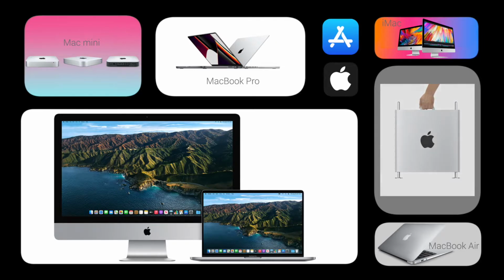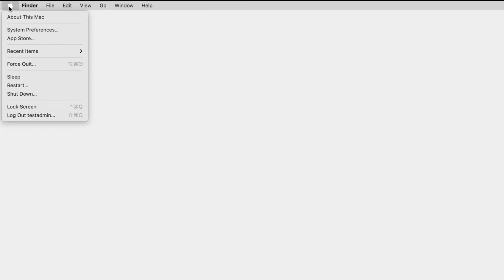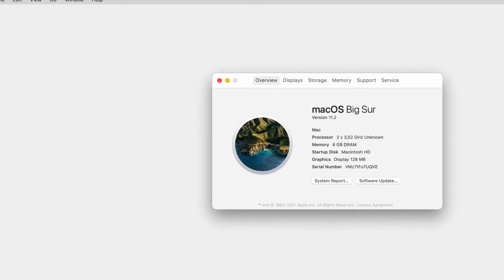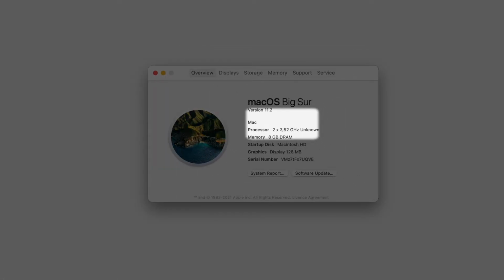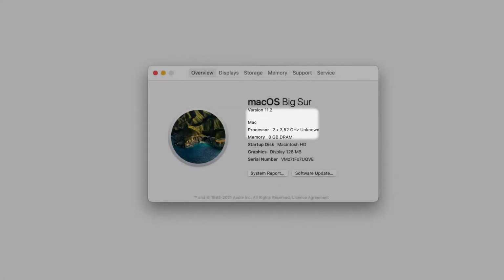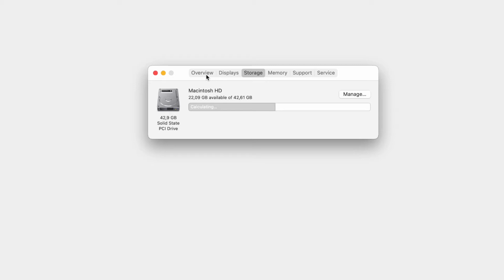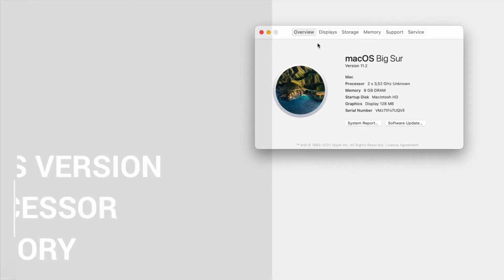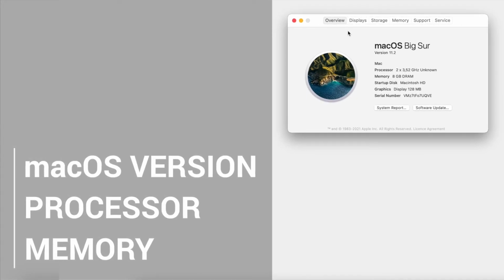How to find your Mac’s Specs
What technical specifications does your Mac have? In this short video, we’ll show you an easy way to check your Mac’s hardware and software specifications, whether you are using an iMac, Mac mini, MacBook Pro or another Apple computer running macOS.

► To find your Mac's basic specs, click the Apple icon in the top left corner of your screen.
► From the drop-down menu, click ‘About This Mac’. A new window comes up. It shows you an overview of your system, including your processor and your installed memory.
► You should also see the macOS name such as macOS Monterey or macOS Big Sur, followed by its version number.
► In the ‘Storage’ tab you can see how much free hard drive space is available.
► Make a note of your own macOS version, processor and memory.

Chapters
00:00 Intro
00:15 Find your Mac specifications
00:30 System properties